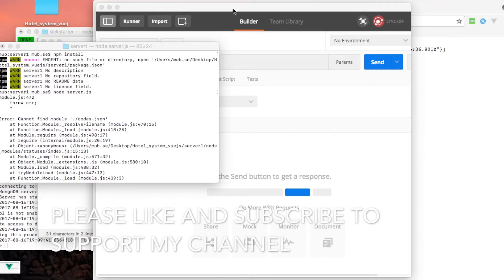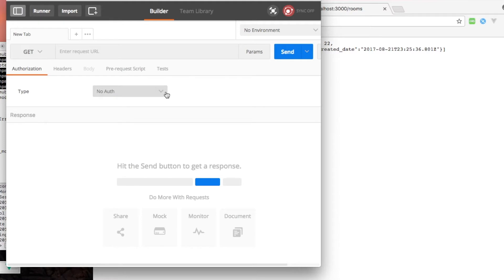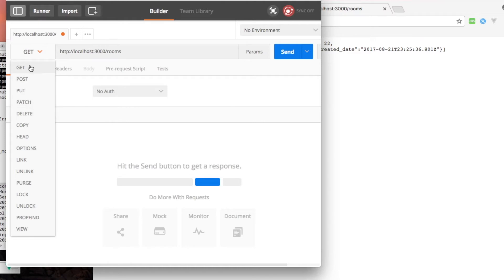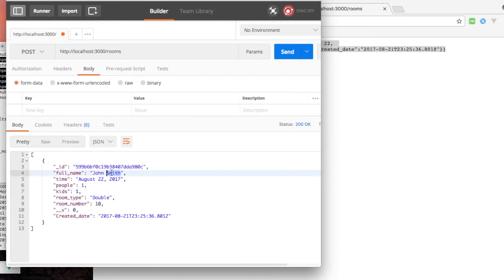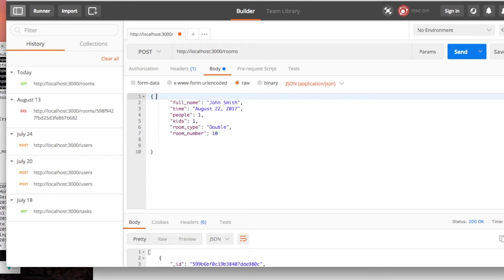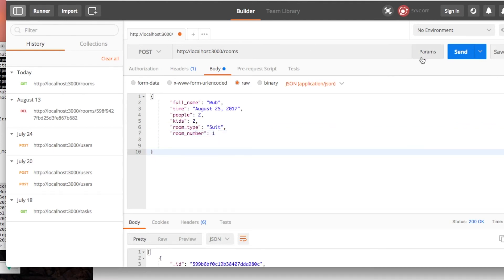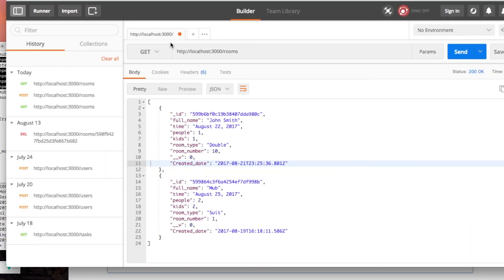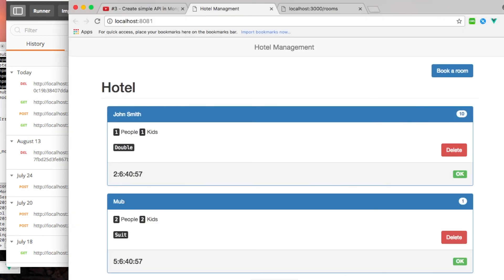#3 Let's make a web app Hotel system in Vuejs - test MongoDB & Express API with Postman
In this video I'm going to show you how to test your API with Postman  by using GET, POST and DELETE